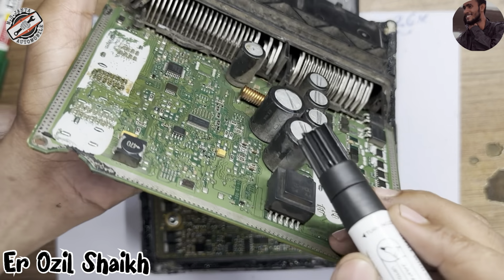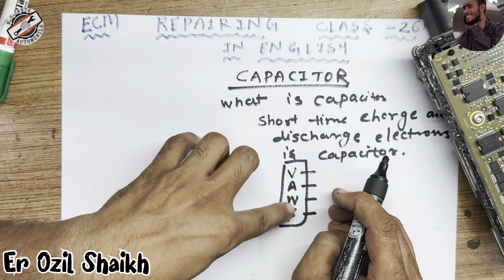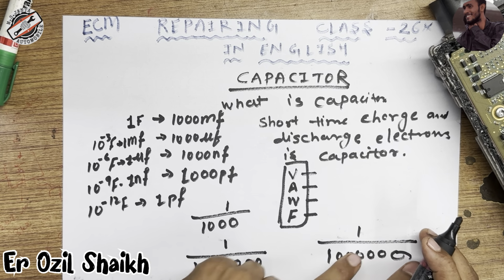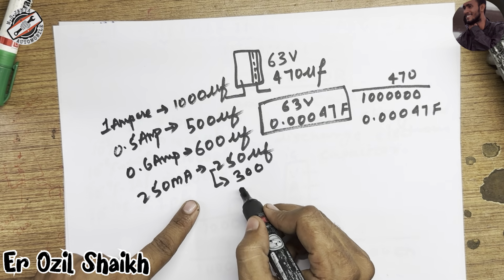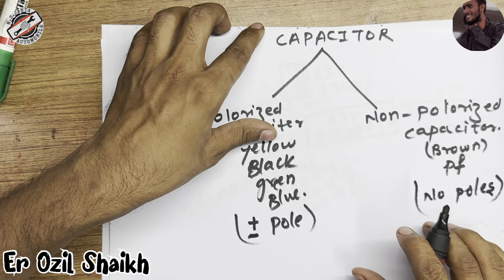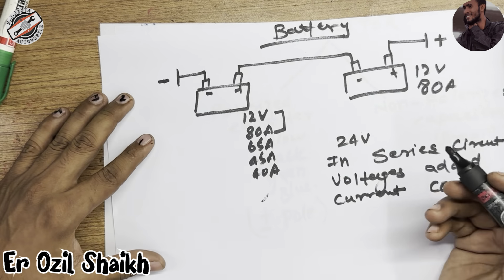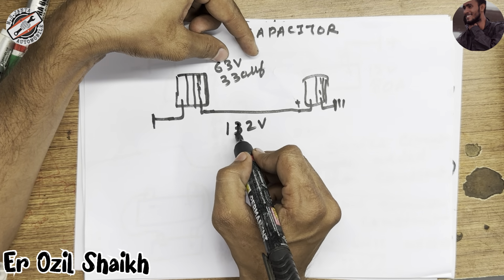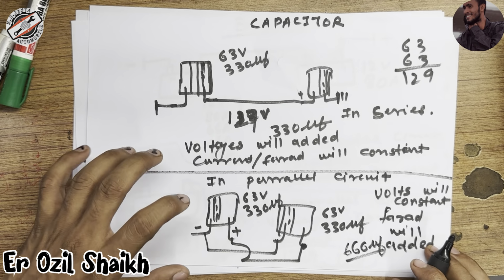#26 All about capacitors in full detail (ENGLISH) how capacitor uses Parallel and Series Circuits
Shooting Location- Mumbai Kurla-Santacruz.bandh

Ecm Training Class-19
This video is very special for ecm repairing... i will start regularly class about ecm, bcm, meter, cas, fem, igbt, ecm etc electric components...
Guys if you want to sponsor money i will show you name in my video.. if you will sponsor i will help you to find fault easily and support also..

Important Point:-

*In ecm many things are there don't be confuse i will clear all douts
*I have started the class 1 with supply from where coming.
*step by step i will teach you each and every thing
*Main thing in ecm that are power distribution
*this is a most important

hello everyone my name is Ozil shaikh I am from Bihar.. now a day i am start working to repaire car modules and many electronics components...
I am also going to start class for ecm repairing free.. I will teach tou you each simple thing about car..

Hello guyz.
1) Ecm Training Class-1 | About power section 1 with supply ic only (40077) | ignition n 12v on sply ic👇

2)Ecm Training Class-2| About power section 2 with injector ic supply (40005) | ignition and main, gnd👇

3) Ecm Training Class-3 | About power section 3 with final this ic most common get faulty| Ozil Shaikh👇👇

4) Ecm Training Class-4 | System ic section 1 with on table checking process without pinout(4587P) Ozil👇👇

5) Ecm Training Class-5 | System ic explain and fault find | 4587P | don't skip video watch full |Ozil👇

8) Ecm Training Class-8 | +12v Supply injector high side Circuit | Magnet marrelli ecm explain| Ozil S.👇👇

9) Ecm Training Class-9 | 21v Supply in injector section of Magnet marrelli ecm | don't skip video Ozil👇👇

10) Ecm Training Class-10 | High side Injector Circuit Feedback of  Magnet marrelli ecm | Clear all dout👇👇

11) Ecm Training Class-11 | Power ic L9132 Magnet marrelli ecm explain section 1 | Maruti fiat etc Ozil.👇👇
12) Ecm Training Class-12 | L9132 mai relay output, 5v out, Processor input | Magnet marrelli ecm | Ozil👇👇

13) Ecm Training Class-13 | L9132 last video of power ic | crank, can, etc pins | Don't skip video Ozil.👇👇

14) Ecm Training Class-14 | Abs control module Supply battery to abs pin | 9409 internal circuit | Ozil.👇👇

15) Ecm Training Class-15 | 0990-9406 power and system ic | abs control module Supply explain | Ozil S👇👇

16) Ecm Training Class-16 | abs module live board voltage checking and explain | Doge abs | Ozil Shaikh.👇👇

18) Ecm Training Class-18 Section 2 | Practical with eps tester and eps module | Don't skip video | Ozil👇👇

19) Ecm Training Class-19 | Injector Driver 40005 Supply explain| Verna fluidic,I20 Diesel | Ozil Shaik